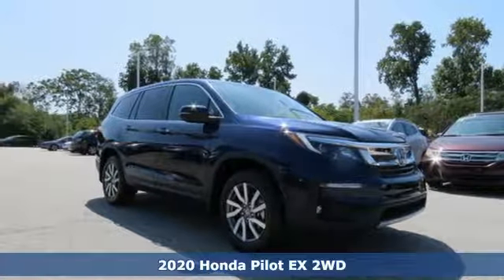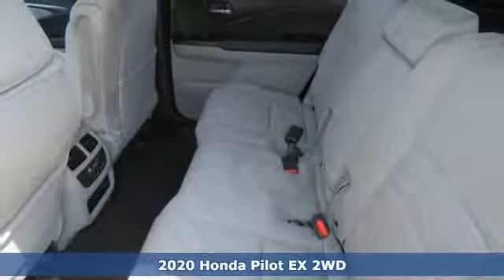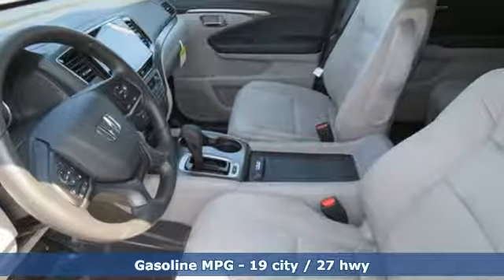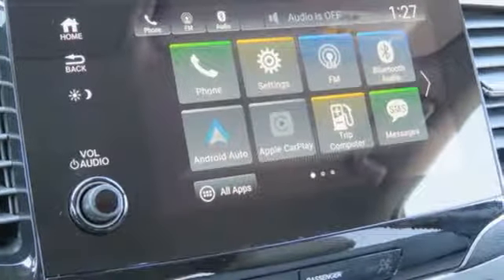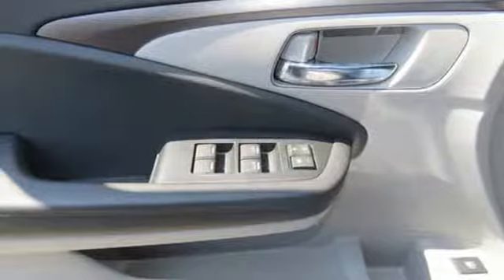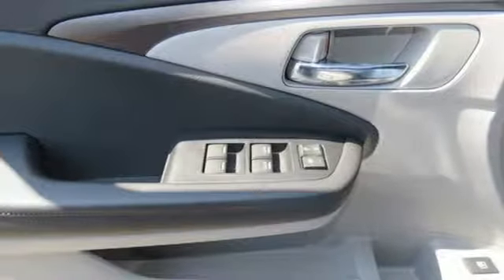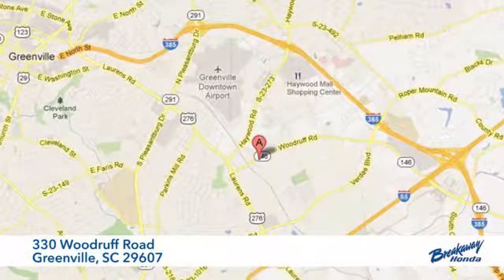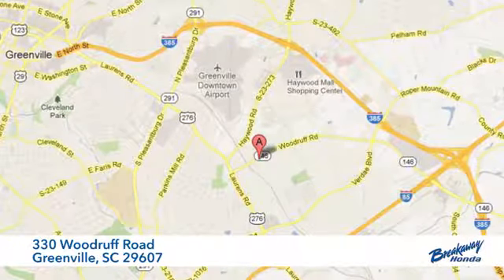New 2020 Honda Pilot Greenville SC Easley, SC #200050 - SOLD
Year: 2020
Make: Honda
Model: Pilot
Trim: EX
Engine: 3.5L V6 24V SOHC i-VTEC
Transmission: 6-Speed Automatic
Color: Blue
Interior: Gry Lth
Stock #: 200050
VIN: 5FNYF5H34LB005530
Obsidian Blue Pearl 2020 Honda Pilot EX FWD 6-Speed Automatic 3.5L V6 24V SOHC i-VTECbrbrRecent Arrival! 19/27 City/Highway MPG

Address:
330 Woodruff Road